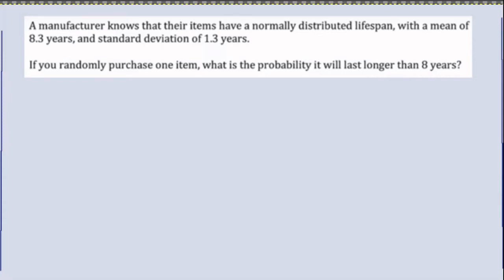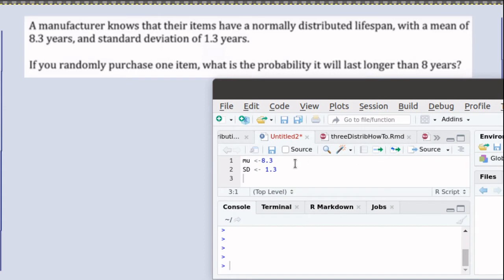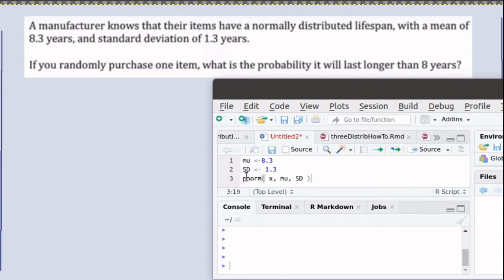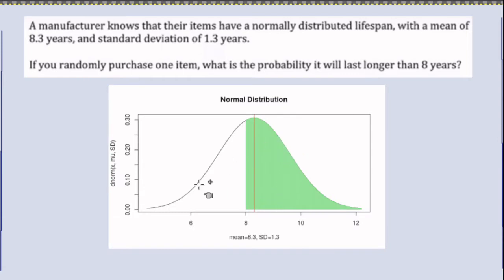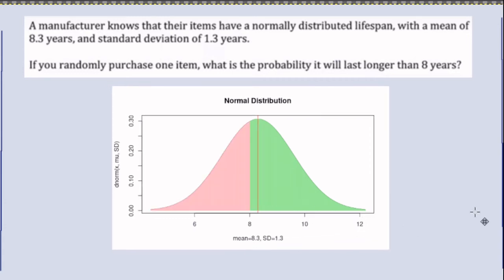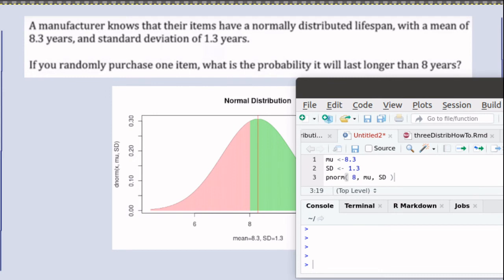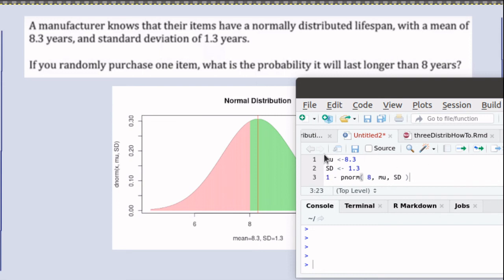Find the upper probability in a Normal Distribution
The pnorm function in R is used to find the probability of an item chosen at random being bigger than a given value.